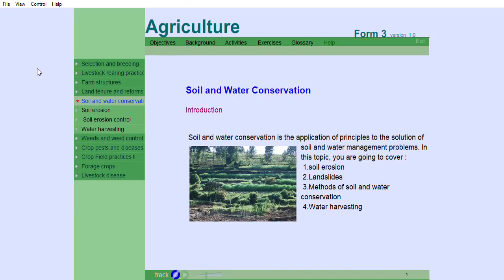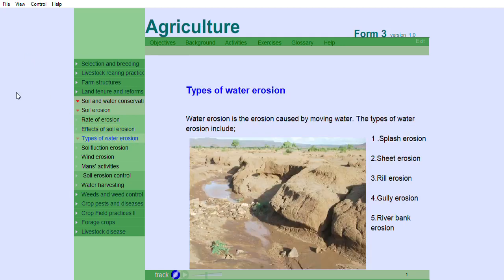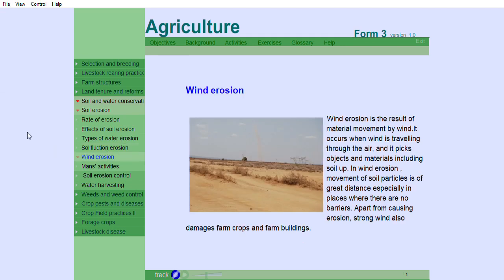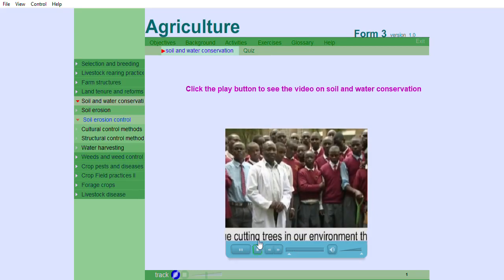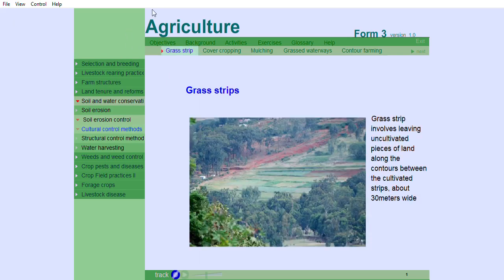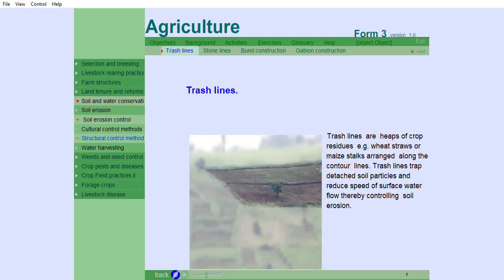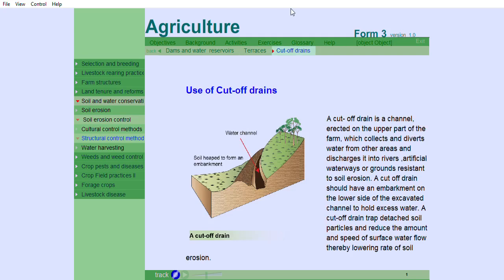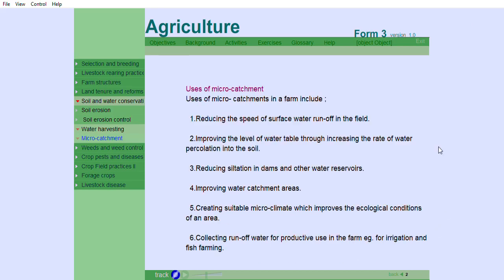Achieving Success in Soil and Water Conservation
Learn how to achieve success in soil and water conservation with our expert tips and strategies. Whether you're a farmer, conservationist, or environmentalist, this video will provide valuable insights to help you make a positive impact on the environment.
Achieving success in soil and water conservation is crucial for sustaining our environment and ensuring the health of future generations. This comprehensive guide delves into practical strategies and innovative techniques to optimize soil management and water use. Discover how integrating practices such as contour farming, cover cropping, and efficient irrigation systems can enhance soil fertility, reduce erosion, and conserve precious water resources. The article explores case studies from successful conservation projects, providing real-world examples of how these methods have transformed landscapes and boosted agricultural productivity. Learn about the role of technology in monitoring soil health and water usage, and understand the importance of policy and community involvement in driving conservation efforts. Whether you're a farmer, environmentalist, or policy maker, this guide offers actionable insights and expert advice to help you make a significant impact in soil and water conservation. Join us on a journey towards a more sustainable future, where effective conservation practices pave the way for healthier ecosystems and resilient communities.